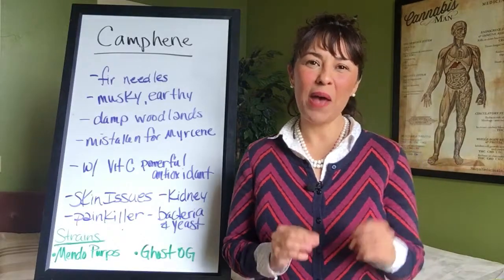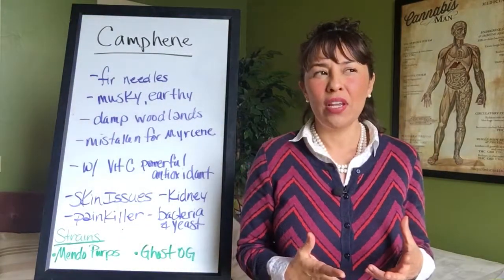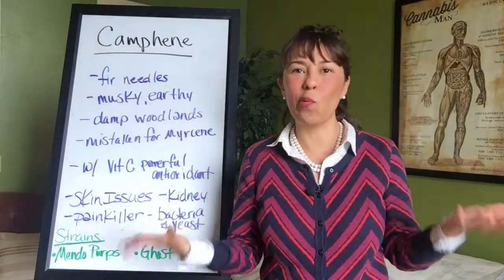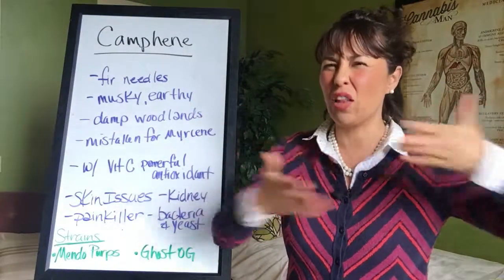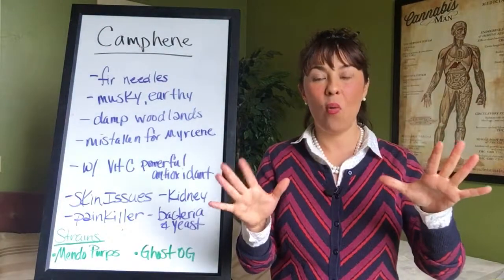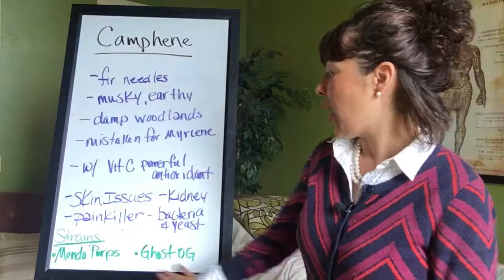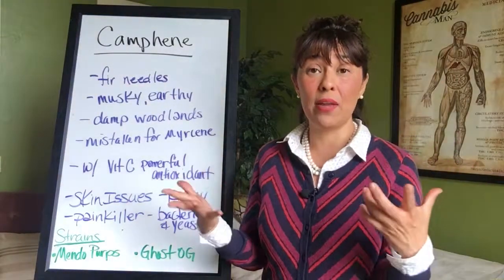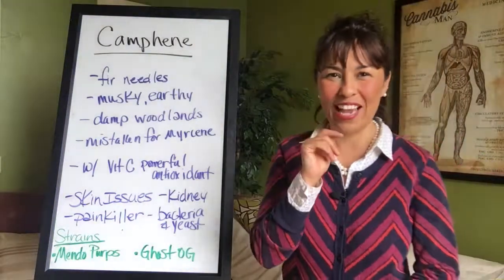Camphene I Terpene I Dr. Pepper Hernandez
Camphene~
Camphene is found in essential oils extracted from certain trees. It has recently shown promise for pain relief and antioxidant effects.

Therapeutic Uses of Camphene~
Camphene reduces cholesterol and triglycerides in rats.
It can help prevent kidney stones.
It works as both a painkiller and a potent antioxidant.
Camphene inhibits the growth of both bacteria and yeasts.
Cannabis Strains High in Camphene
Ghost OG
Strawberry Banana
Mendocino Purps

Other Sources of Camphene~
Camphor
Conifers
Cypress oil
Ginger
Holy Basil
Nutmeg
Rosemary
Valerian